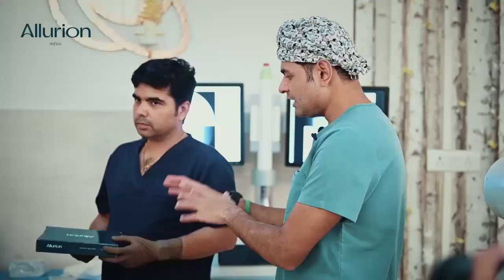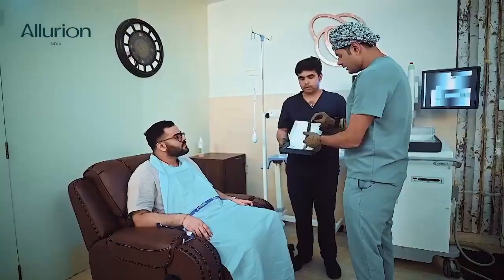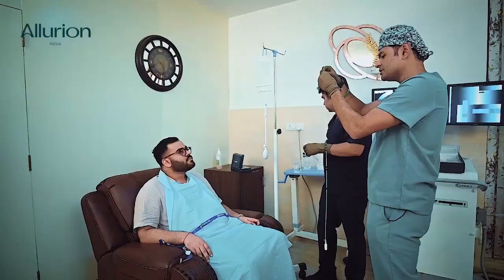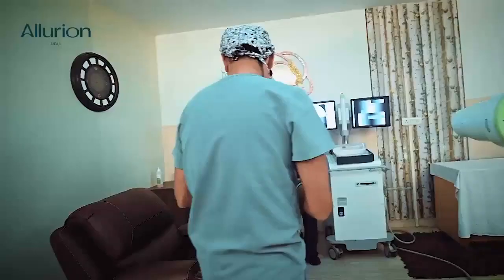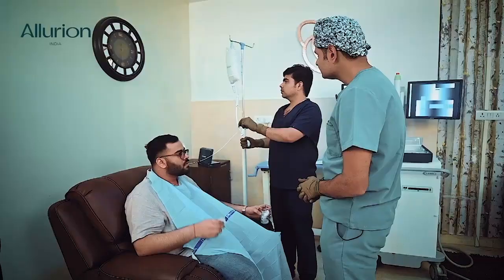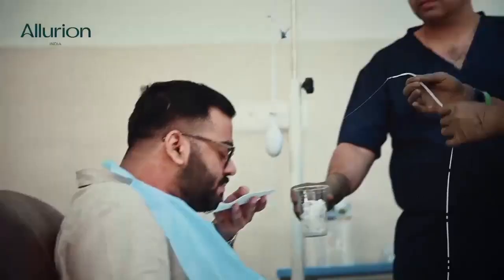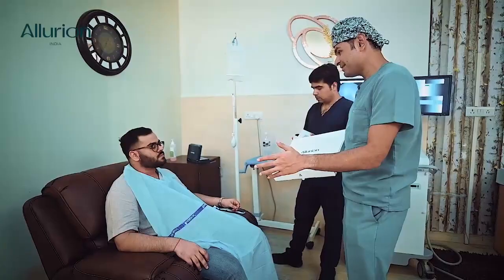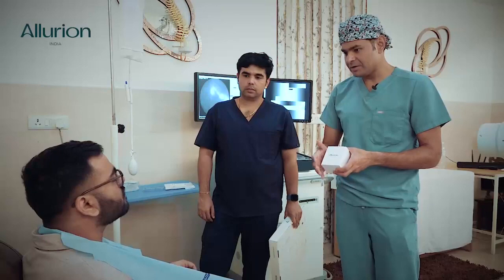In and out of the clinic in 15 minutes to kick-start your weight loss journey